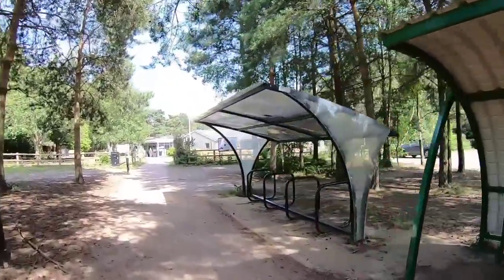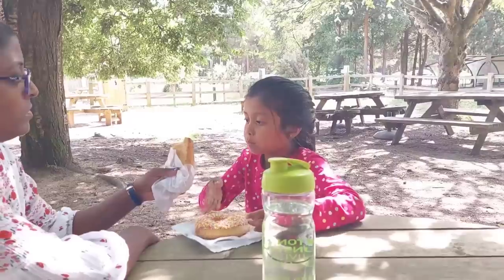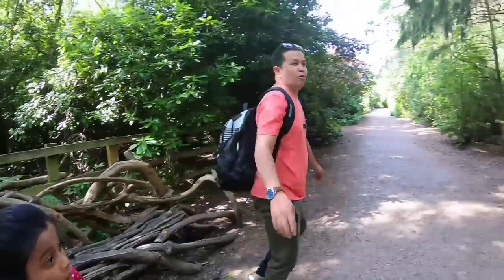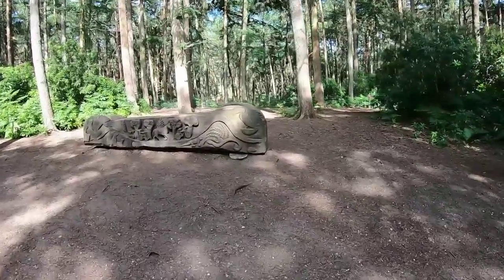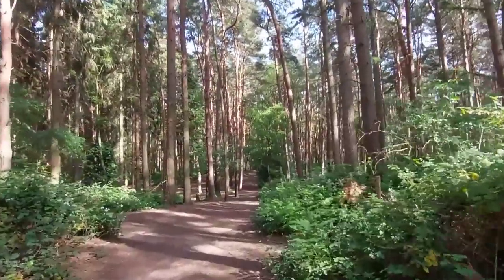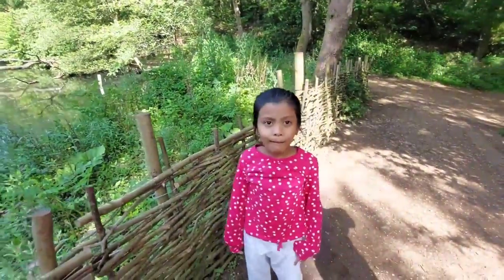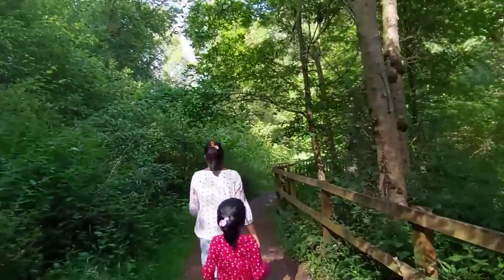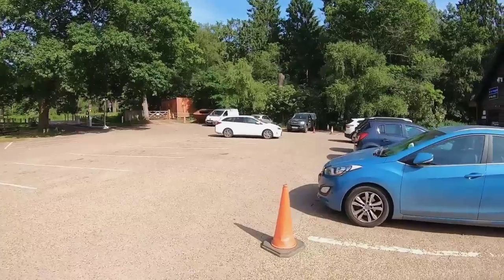RUSHMERE COUNTRY PARK. Pinasyal namin si Shanaya sa dating tagpuan namin ni Shama | Life in the UK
Rushmere Country Park is 400 acres of woodland, heathland and meadows. The main impression you'll most likely come away with is of a heavily wooded area that breaks out into some quite large grassy areas here and there.

Once inside the park go to the visitor centre and pick up a free map of the park. There are suggested walking trails, but probably the best one takes you from the Rushmere park entrance to the Stockgrove entrance, via the lake. It takes 30 minutes or less to walk between the two.

The Visitor Centre is also home to the Tree Tops Cafe, which has an outdoor deck overlooking a lake.

If you are not a particularly robust walker, bear in mind that this a wooded area, so there are plenty of tree roots to stumble on in places. It can also be very hilly, depending on the route you take

Because of  YOUTUBE my family experience to spend time  at Holiday Inn Hotel In Ahmedabad India.

FILIPINO MARRIED TO INDIAN WOMAN. Surprise my wife to take whole family out for Non Veg  restaurant.

HOW I MEET MY BEAUTIFUL INDIAN WIFE. PINOY MARRIED INDIAN GIRL. [FILIPINO GUY LIFE IN GUJARAT INDIA]

Mabuhay..

FORE MORE STORIES  AND ADVENTURES PLEASE CHECK OUT MY FACEBOOK PAGE.